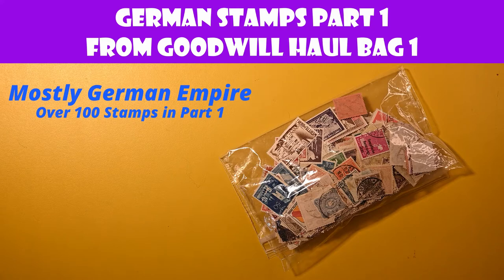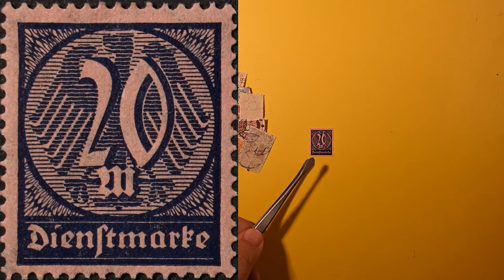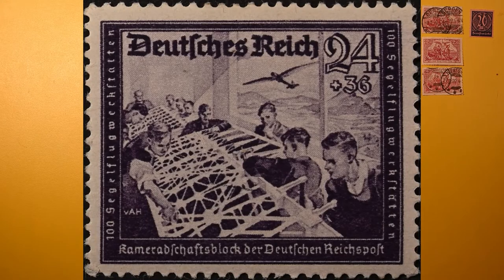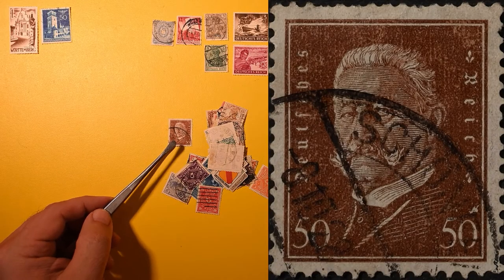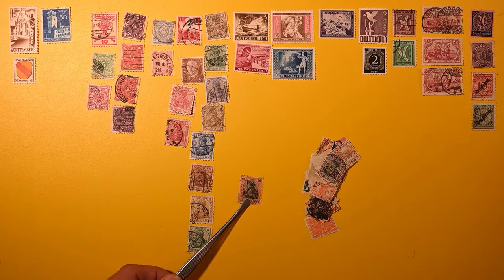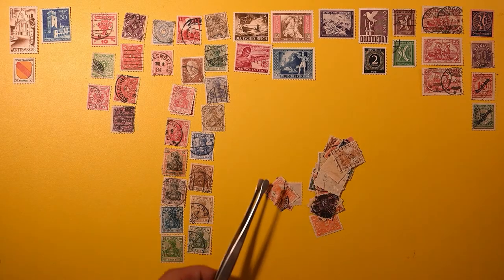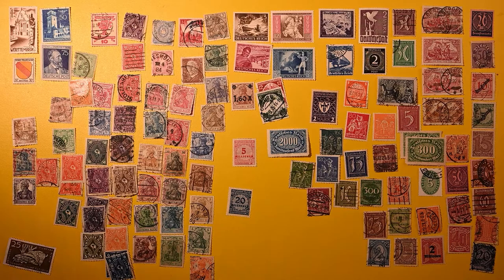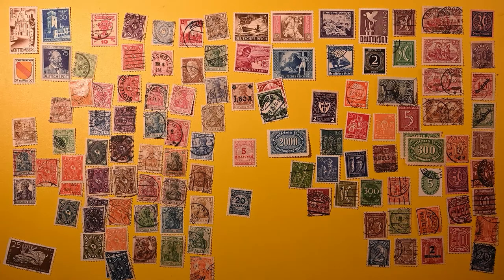German Stamps Part 1 - Mostly German Empire (Deutsches Reich Briefmarken) - From Goodwill Haul Bag 1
PostalPleasures Presents: German Stamps Part 1 - Mostly German Empire (Deutsches Reich Briefmarken) - From Goodwill Haul Bag 1

I am excited to share with you this first video of many, possibly 10 or more, parts of German Stamps from bag 1 of the huge collection of postage stamps I found at Goodwill. I estimate over 1000 stamps in this bag. We explore over 100 amazing stamps here in part 1

There are some many exciting collectable stamps. I love the Dienstmarke or Official Stamps, Especially the ornate designs. We have many cancelled hyperinflation stamps which can be quite valuable. I will enjoy trying to validate the postmarks. I also really enjoy the large stamps with post rider on horse with post horn and also love the submarine stamp. I am also excited to spend time attributing the many Germania series stamps.

I have weeks of editing ahead of me but it will be worth all the time as I have discovered some amazing stamps and I can't wait to share them with you!

I love to hear from you, please tell me your favorite stamp from the lot and let me know if there are any topics you would like me to cover in the future.

Follow this link to see more videos from the Goodwill stamp haul